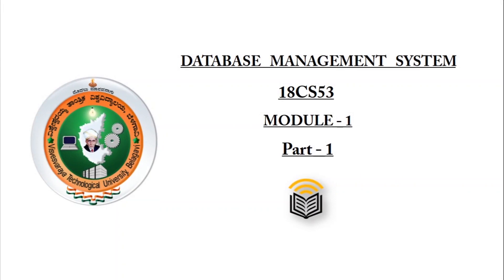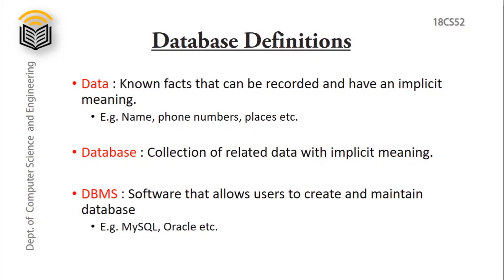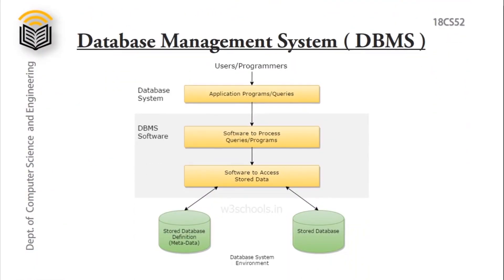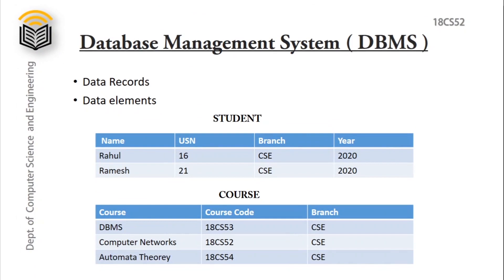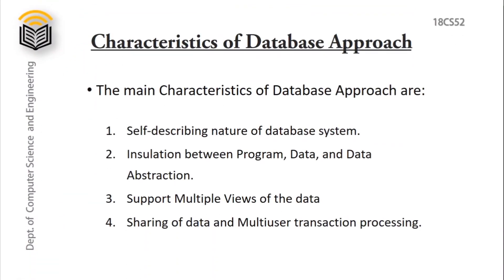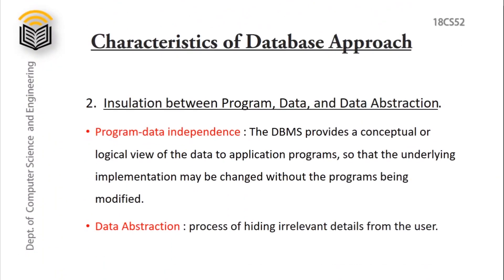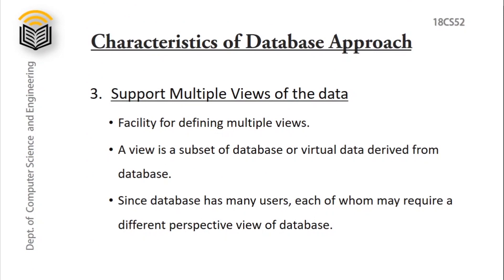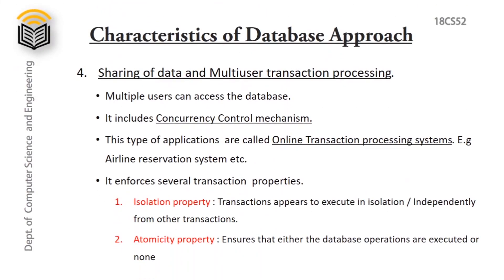Database Management System (DBMS) (Module-1) (Part-1) | 18CS53 | VTU | 5th SEM CSE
Hello Everyone,

we have discussed about

Topic : Introduction and Characteristics of DBMS.
Course : Database Management System.
Course Code : 18CS53
Branch : Computer Science & Engineering.
University : Visveswaraya Technological University (VTU)
Scheme : 2018 Scheme

We hope this video helps Every Computer science student to learn and understand their course easily.